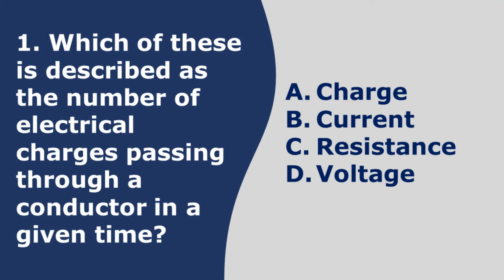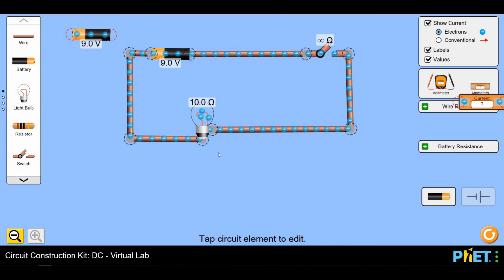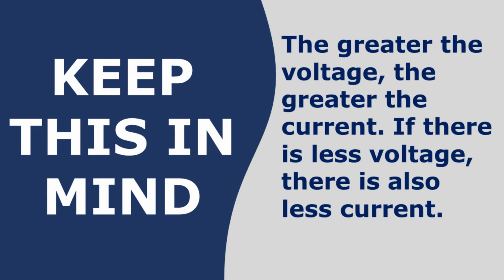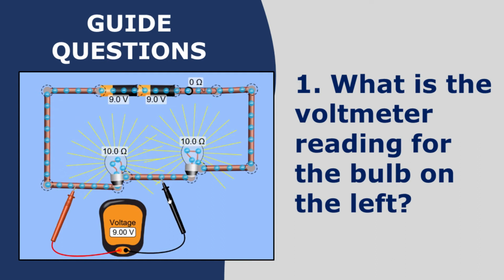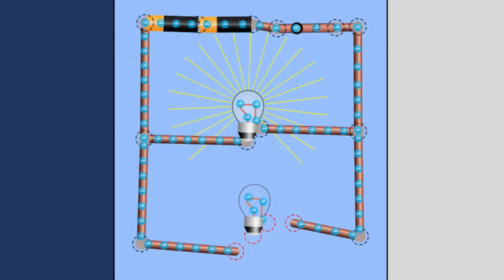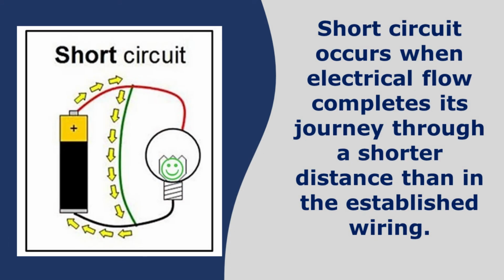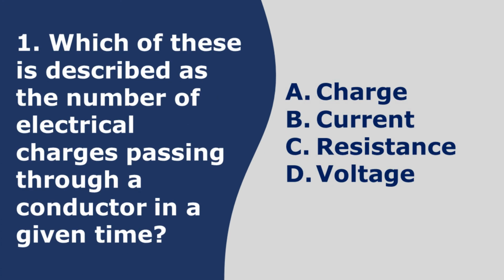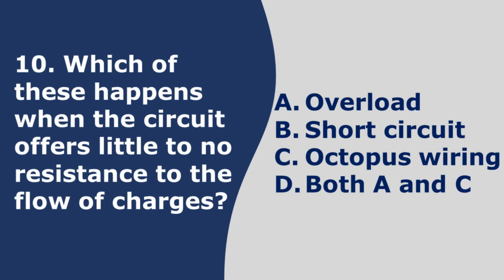V8Q1W5-Electricity and Electrical Connections